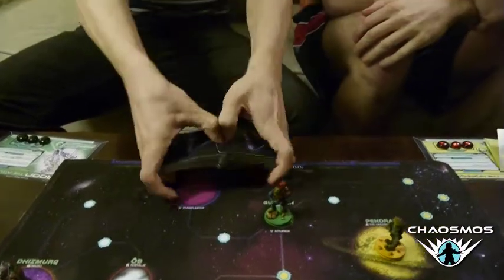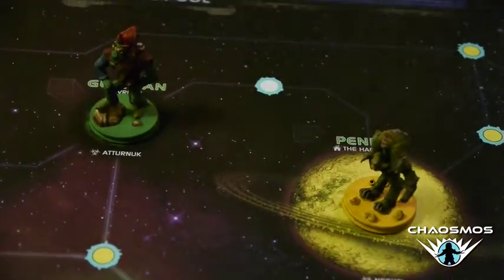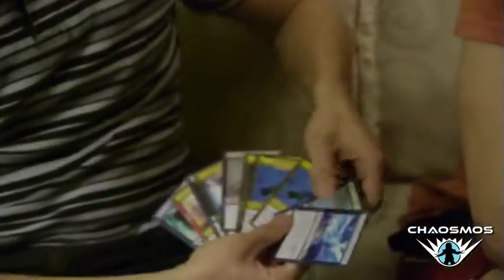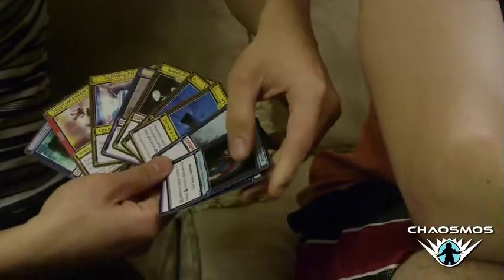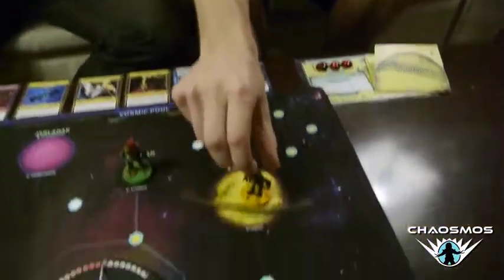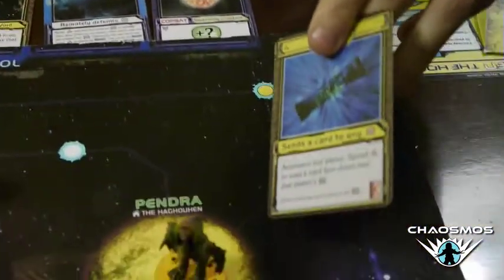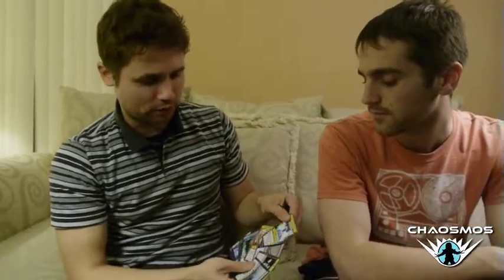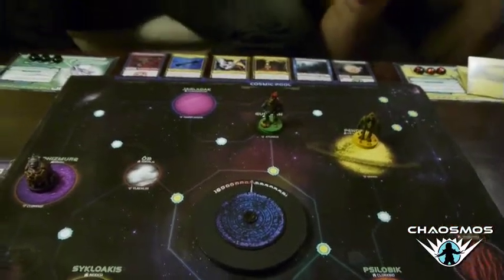Chaosmos - Opening Game Overview